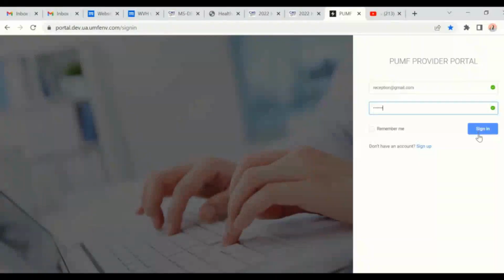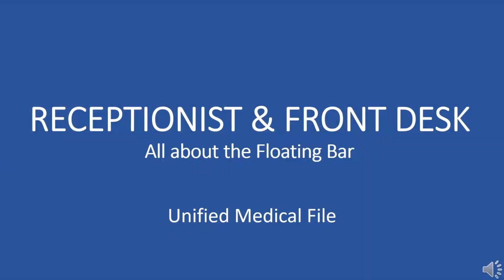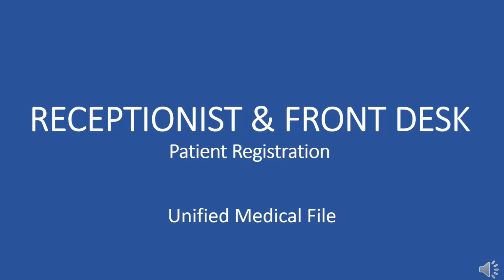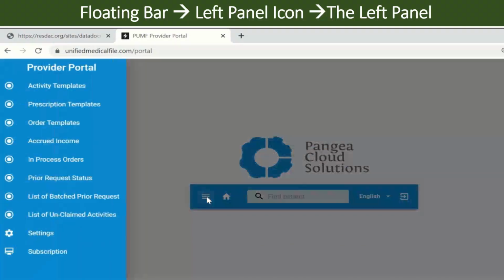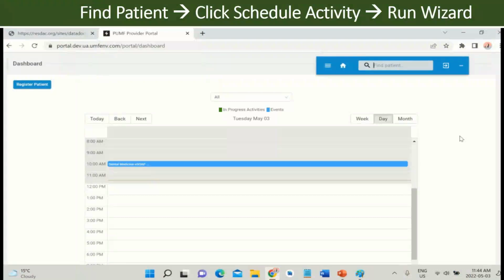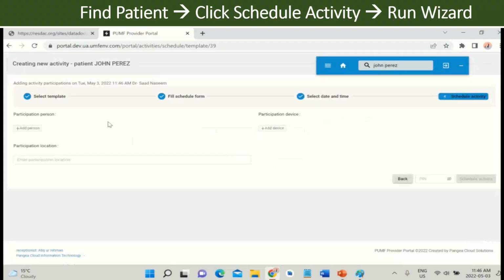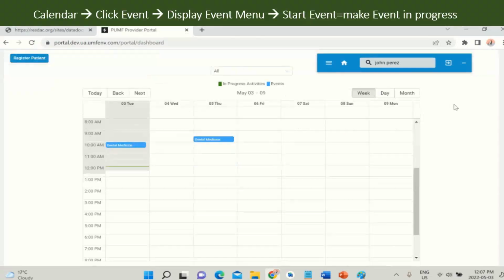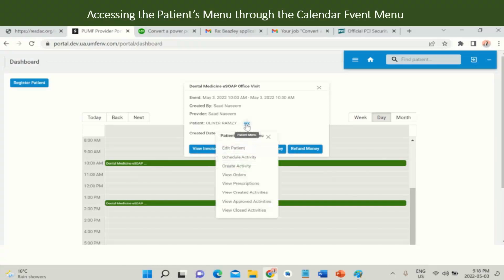Unified Medical File, Receptionist User Guide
This is a tutorial for receptionist users of the Unified Medical File EMR system; the tutorial explains the most frequently used functions of the system in order to get users going within the shortest delays.
Being a simple and easy-to-use EMR, this guides permit administrative staff to be proficient users in record time.